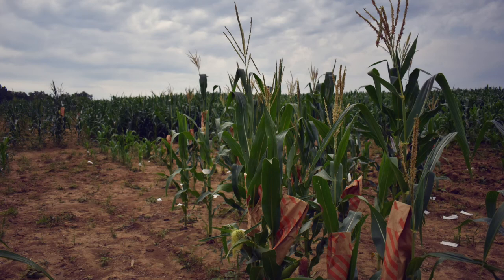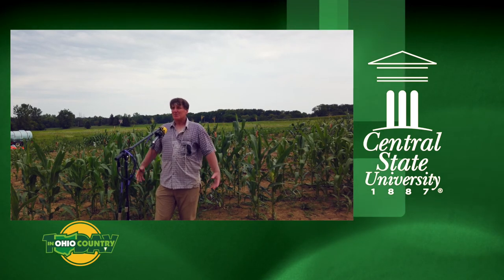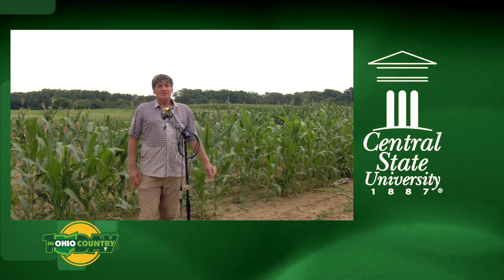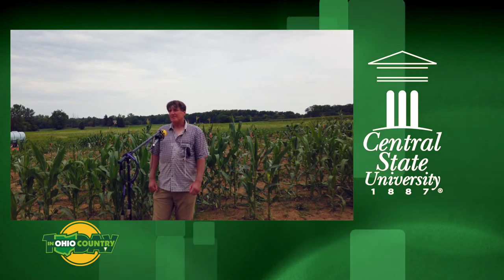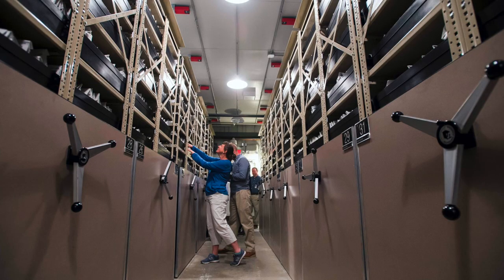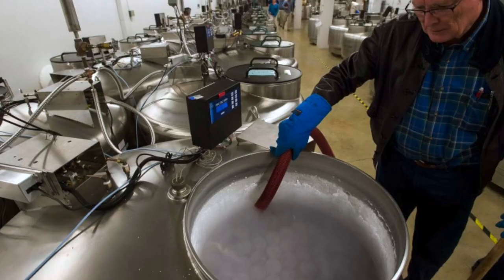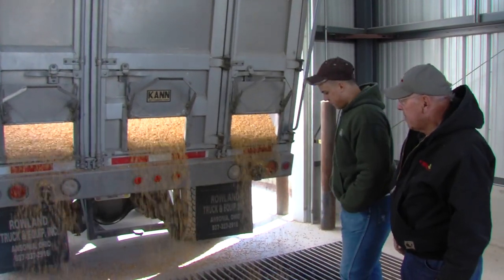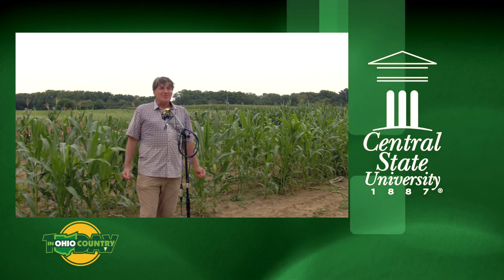Mark Campbell - Central State University - Corn Breeding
Feature segment from the award winning t.v. show "In Ohio Country Today" featuring Mark Campbell from Central State University discussing Corn Breeding. A production of Wilson 1 Communications Dan Wilson co-host/producer.